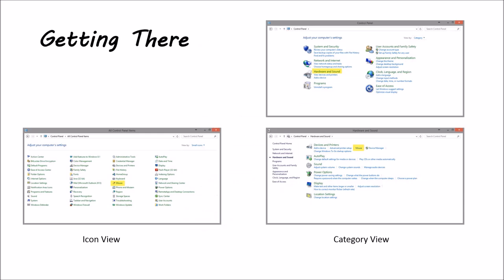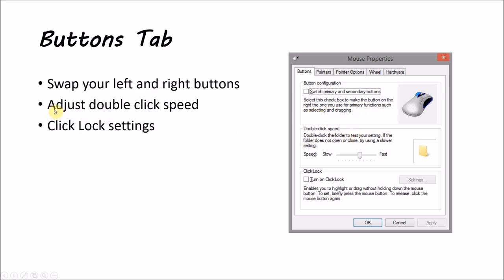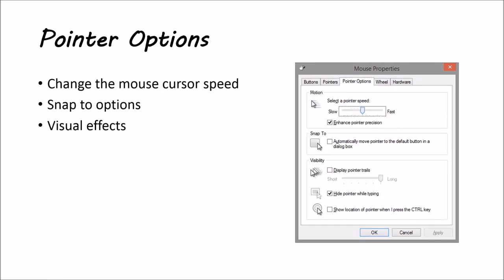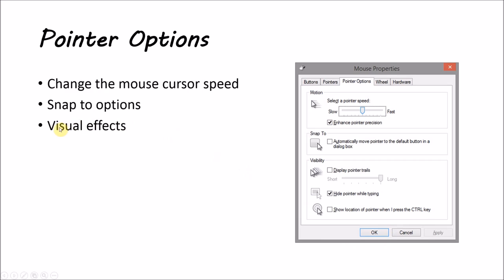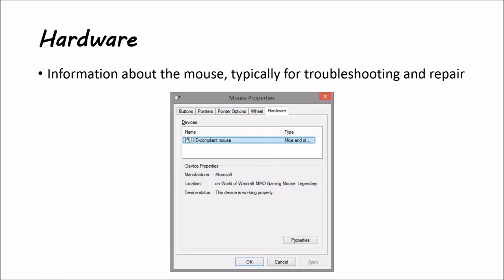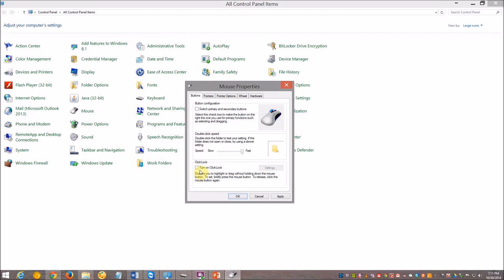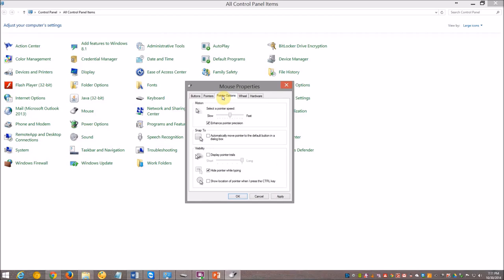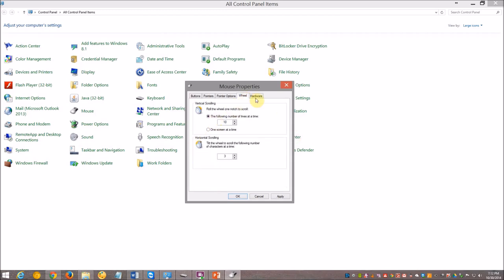Lecture 44 Mouse Settings